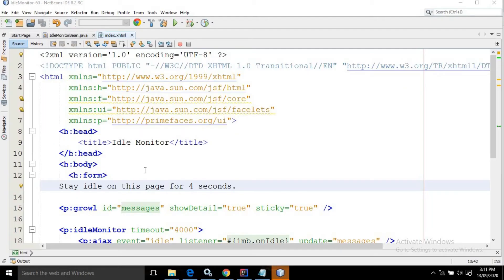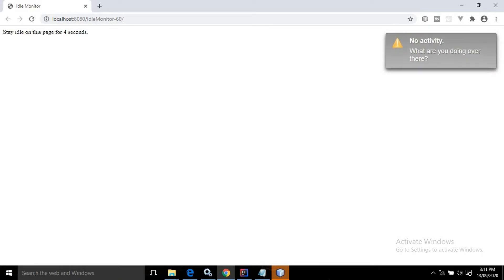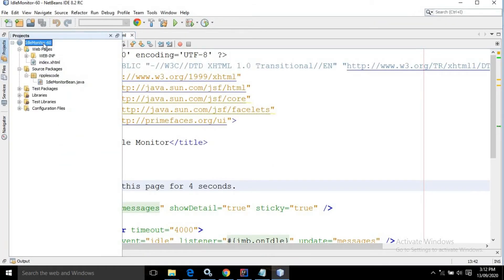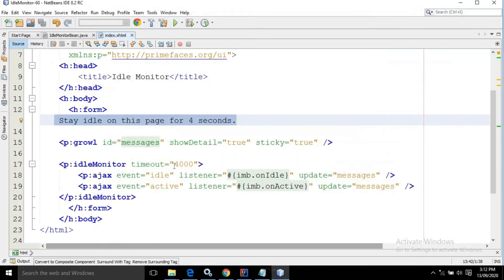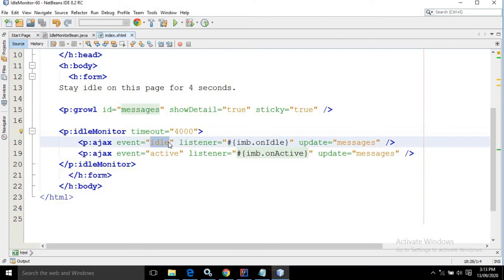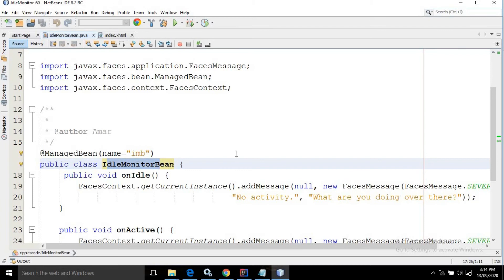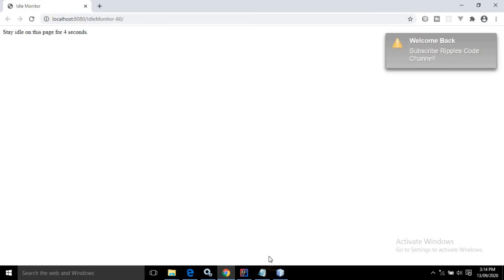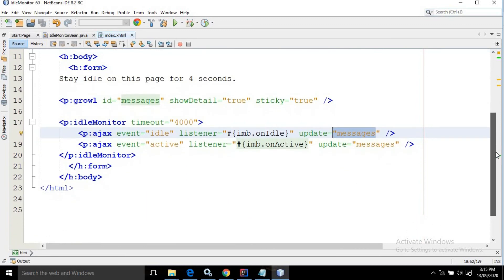PrimeFaces - JSF Tutorial || Idle Monitor in PrimeFaces using Netbeans IDE || Part-60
In this video primefaces idle monitor has been discussed.